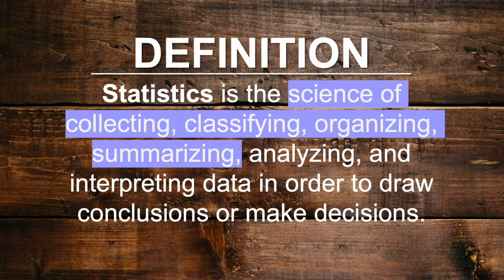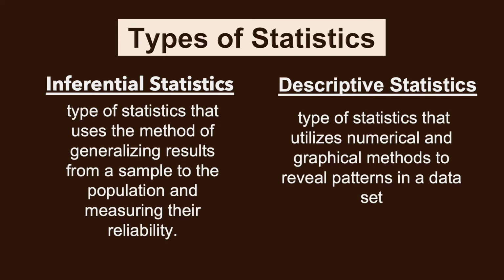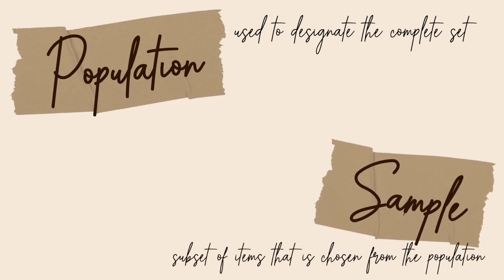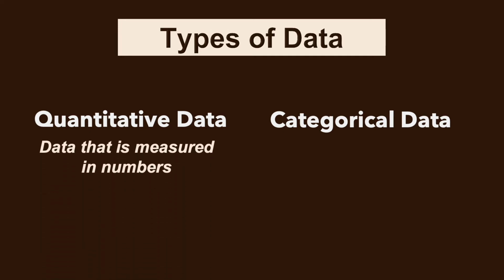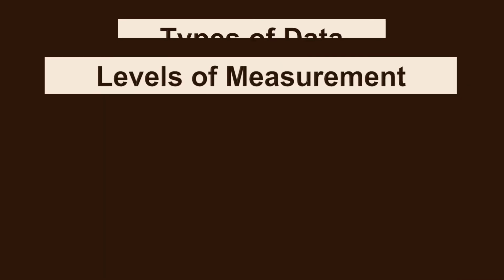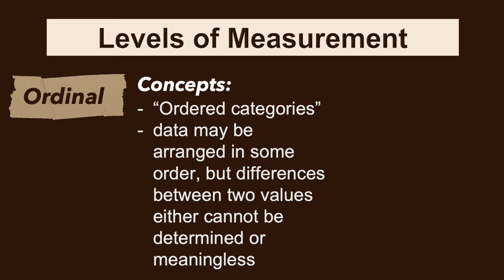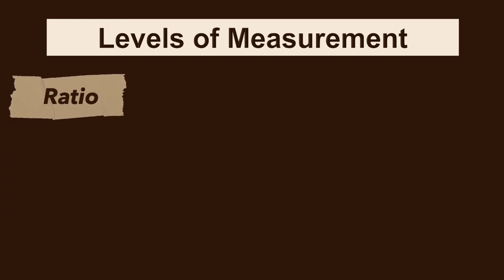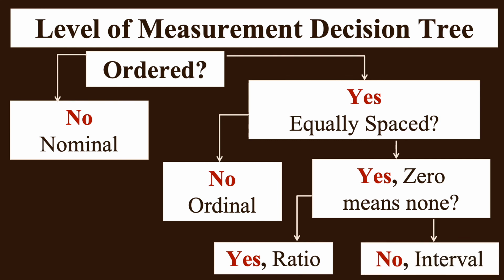Terminologies in Statistics